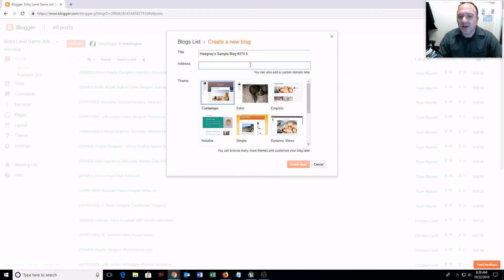Using Blogger 01: Creating a blogger blog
In this video I will show you how to create a blog using Blogger.